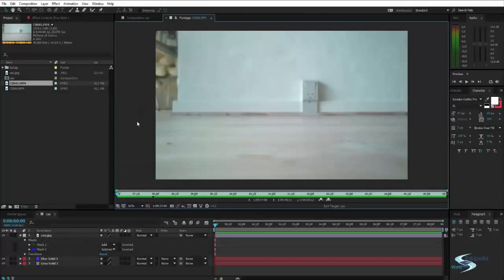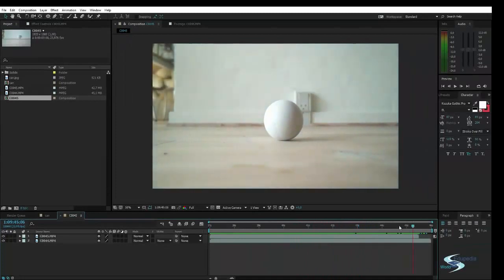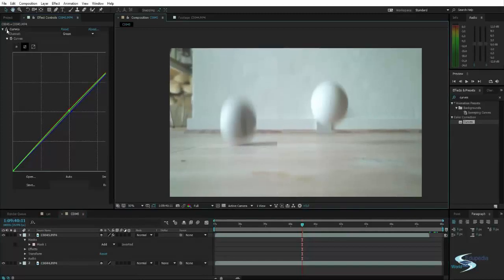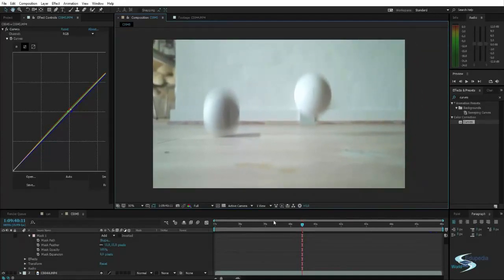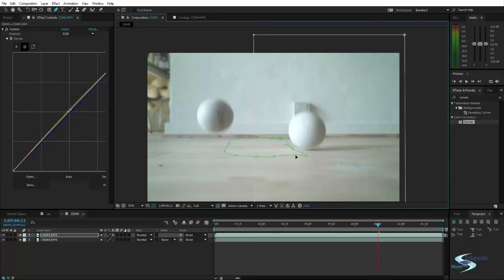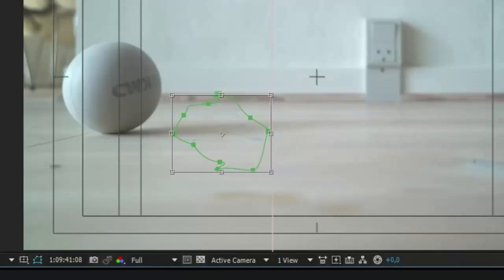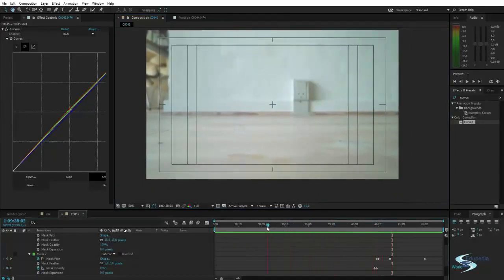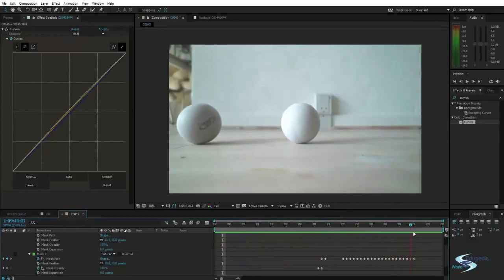| Masking In Adobe After effects |-Part 1 - Chapter-5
-Masking Video | Part 1

-How to mask moving images
-How to cut out videos using mask effect
-Animation of video
-Merging two video clips